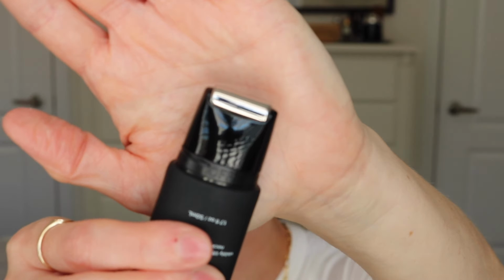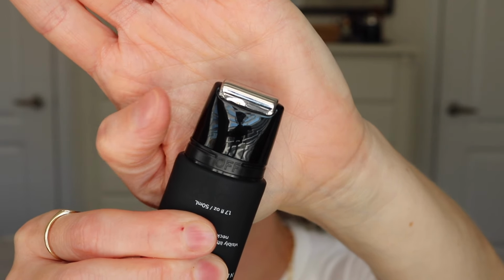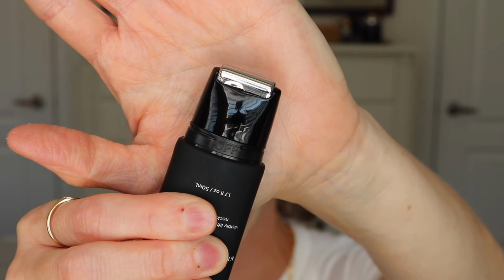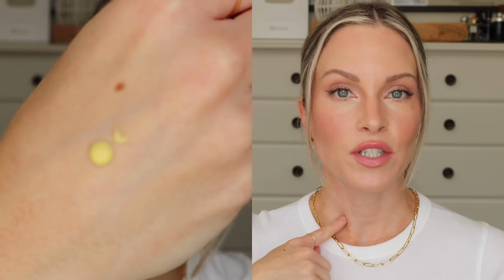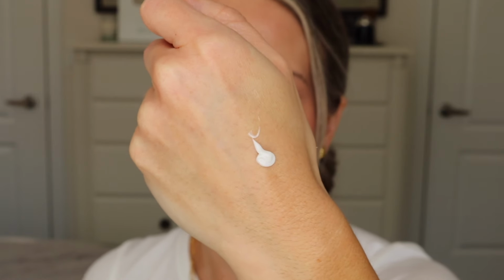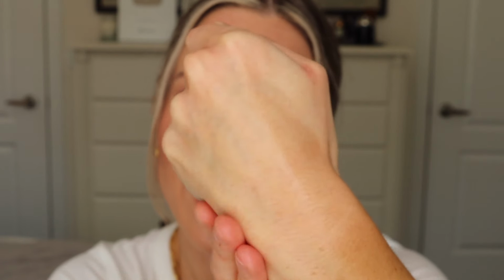3 AMAZING ANTI-AGING PRODUCTS TO TACKLE NECK LINES, LOSS OF FIRMNESS, DRYNESS AND MORE!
Hi Beauties! Today I am sharing 3 amazing anti-aging products that target neck lines, loss of firmness, and dryness while combating crepey skin. These powerful serums and creams are designed to enhance elasticity, deeply hydrate, and smooth the delicate skin of your neck, jawline, and chest. Formulated with powerful cutting edge ingredients, these neck-care heroes lift and rejuvenate, delivering a more youthful, and sculpted result.

Lancôme Lip Idôle Squalane 12 Butterglow Lip Balm: US or CAD

00:00 Intro
01:40 Drmtlgy Contouring Neck Cream
06:26 The Ordinary Retinal 0.2% Emulsion
09:44 InnBeauty Project Extreme Cream